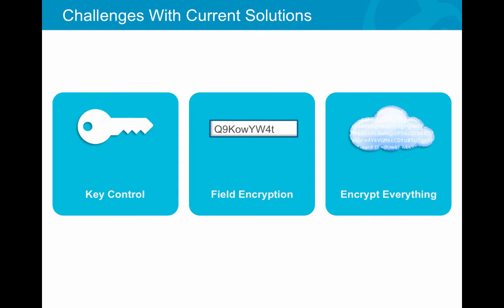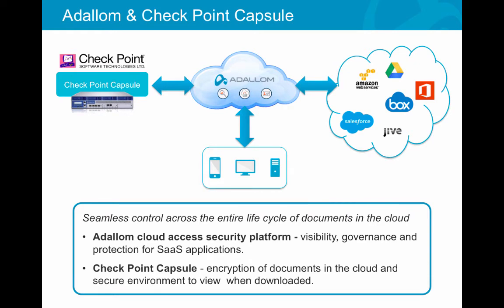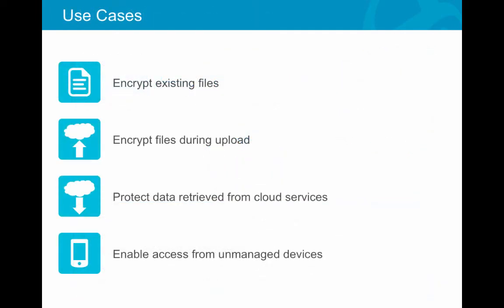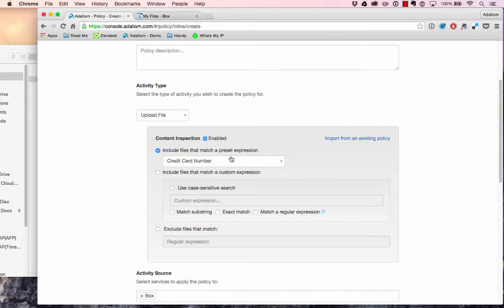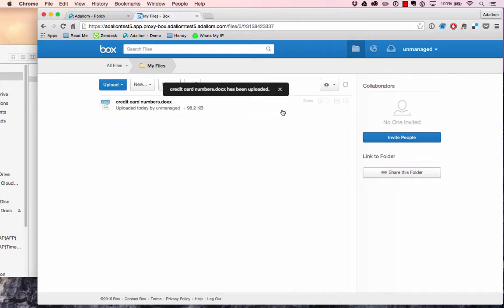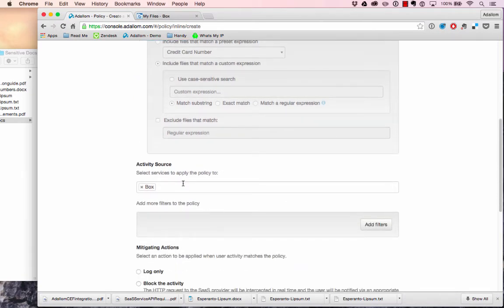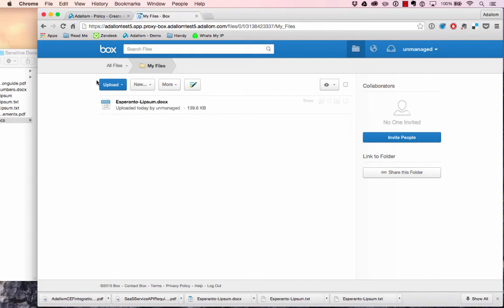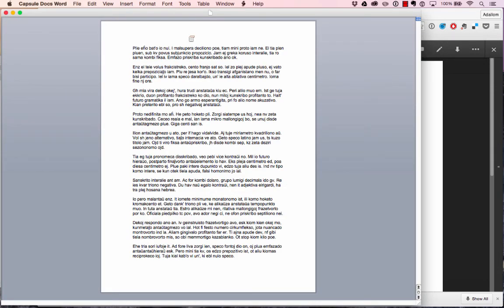Adallom & Check Point - Securing Business Data For Cloud Applications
Check Point and Adallom have partnered to address data security challenges for SaaS applications. The joint integration provides a seamless solution for protecting sensitive documents that are stored in, interacted with, and retrieved from cloud services.  Check out this video to see a demo and learn more.